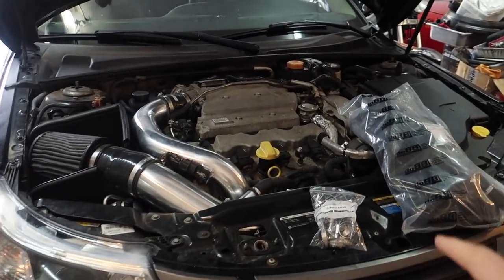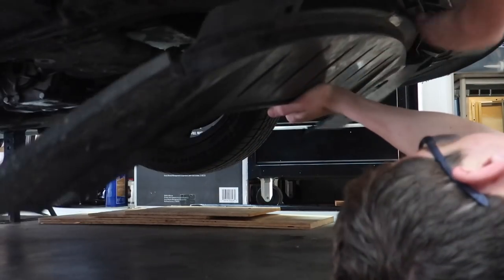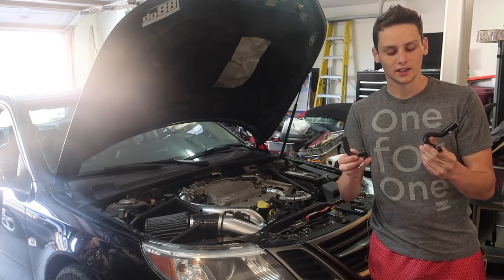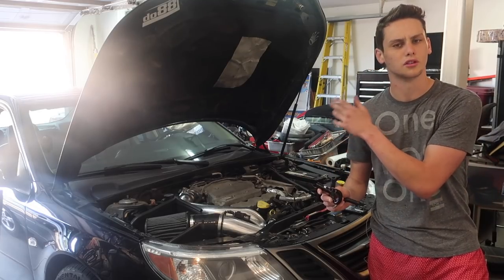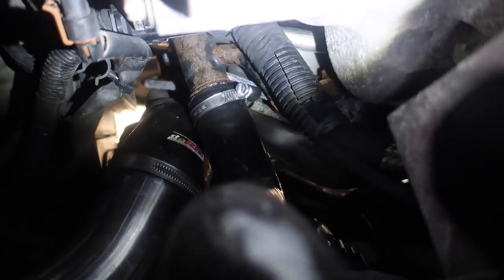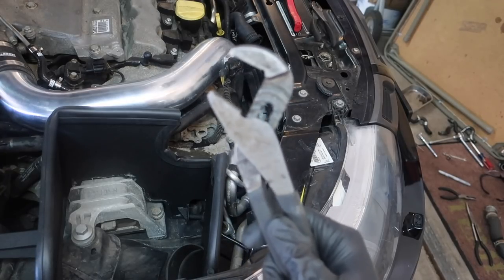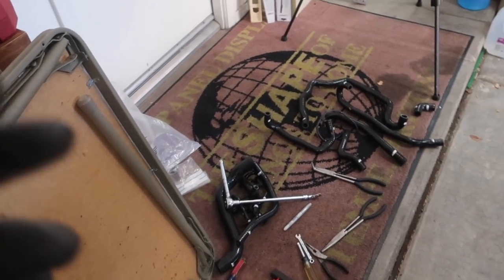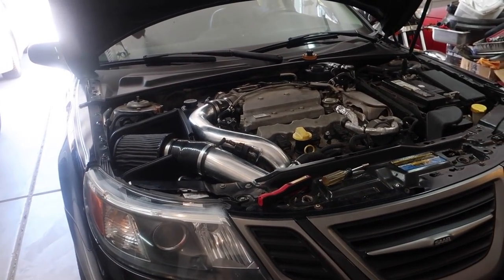Do88 Radiator and Coolant Hose Kit Install on My Turbo X!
Today I install Do88's radiator and coolant hose kit on my 2008 Saab 9-3 Turbo X!

Looking for more Saab content? Check out Sydney's channel and Saabs Of America!